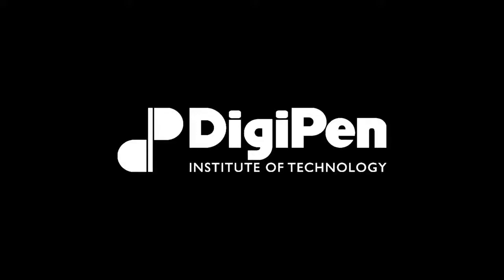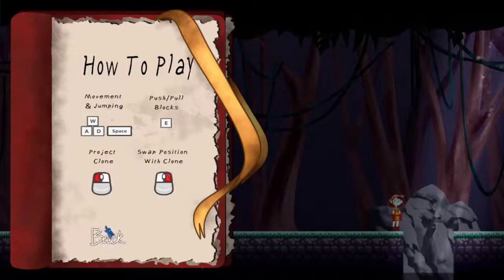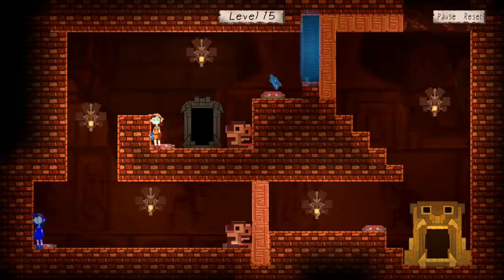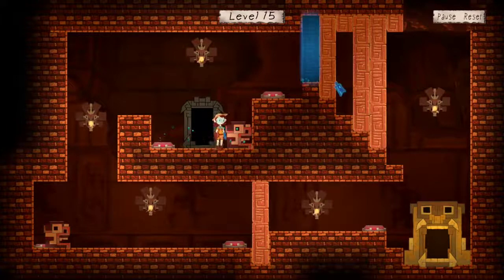Soulcaster Brain Boogling Puzzle Game Full play through